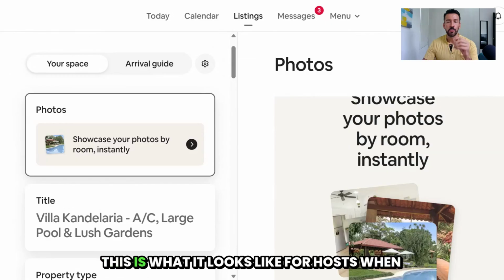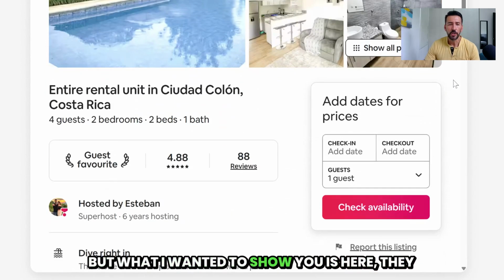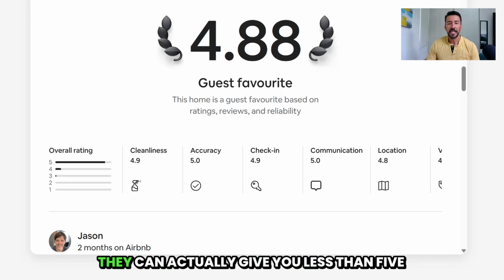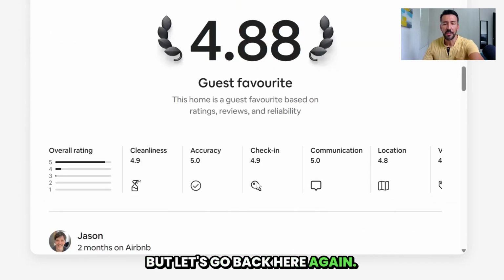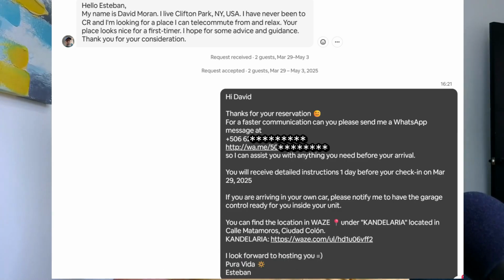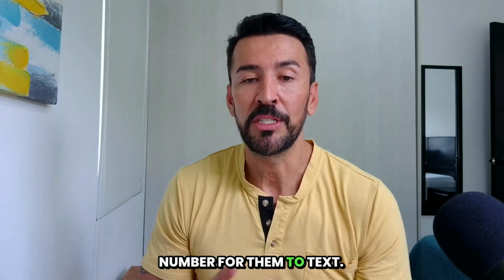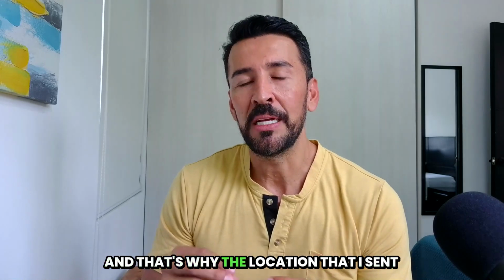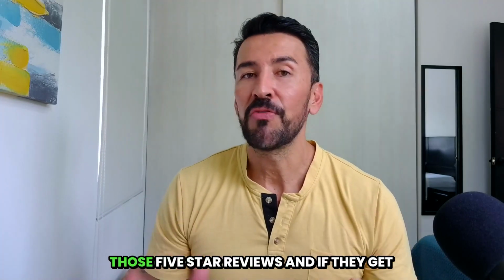The Check-In Process That Gets 5-Star⭐ Reviews (Series Final Video)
Your guest’s experience begins the moment they arrive — and a smooth, stress-free check-in is the key to earning consistent 5-star reviews. In this final video of my Airbnb check-in series, I walk you through the full system I’ve developed as a 6-year Superhost with multiple properties in Costa Rica.

✅ Learn how to give clear, step-by-step instructions
✅ Ensure easy, secure access for every guest
✅ Use visuals to eliminate confusion and reduce questions
✅ Avoid the #1 reason guests leave low ratings

Work with me 1-on-1 to build a 5-star listing.
Whether you're just starting or want better results, I’ll help you set up, optimize, and host like a Superhost.

Chapters

00:00 The Importance of Check-In Process
04:05 Understanding Client Expectations
08:32 Effective Communication with Guests
13:48 Streamlining Check-In Instructions